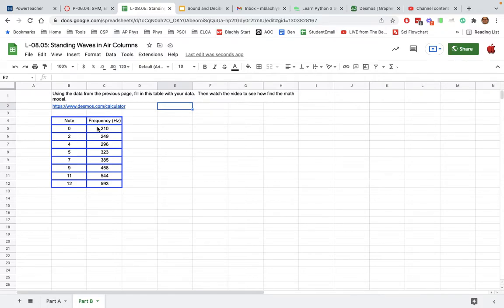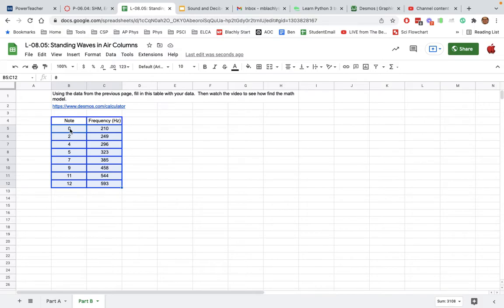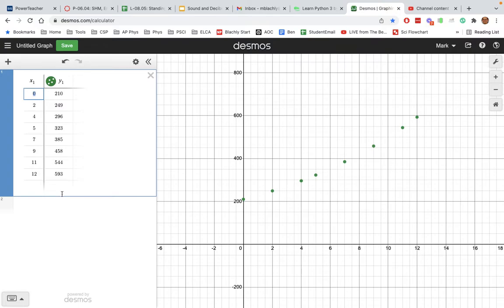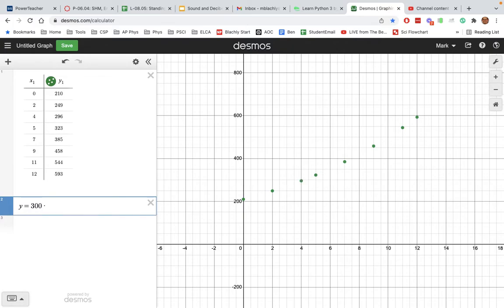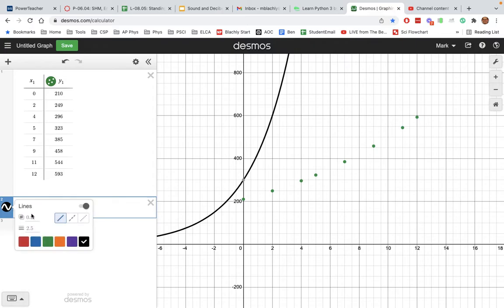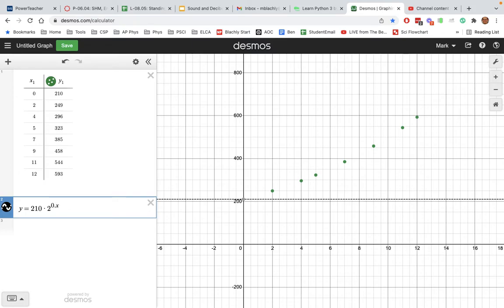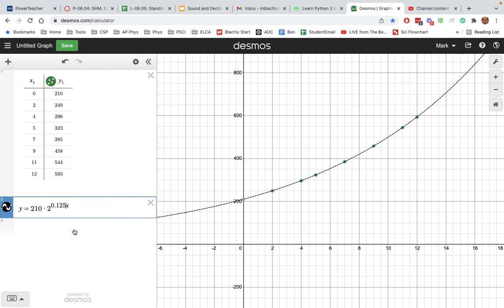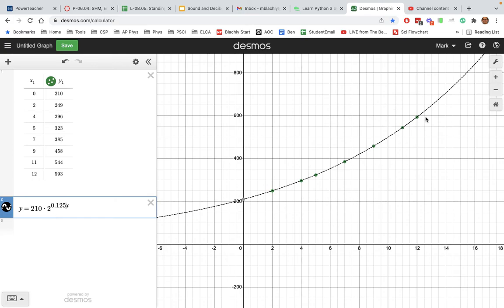Physics of Music, Math Models